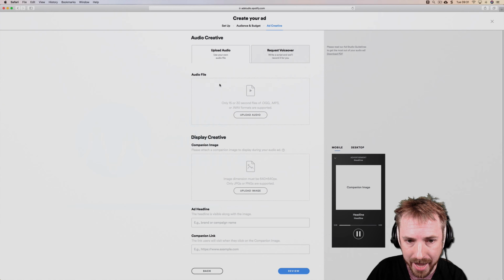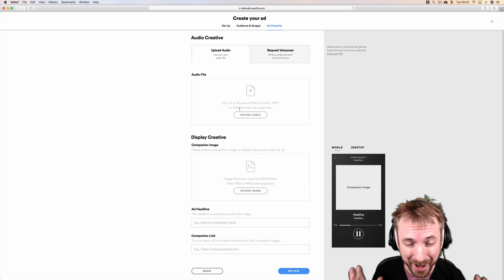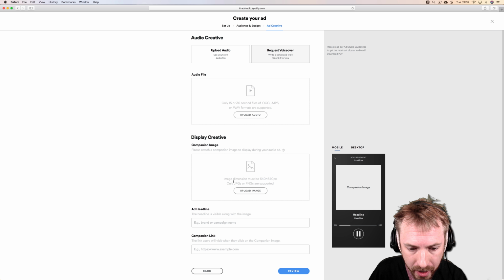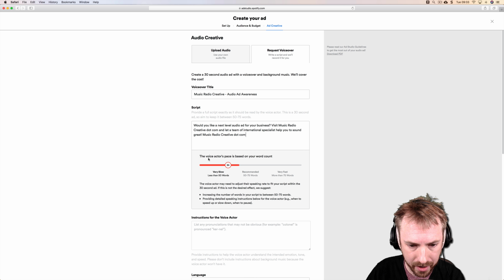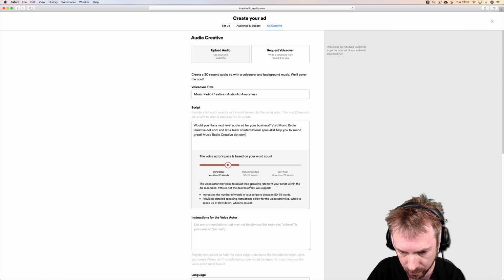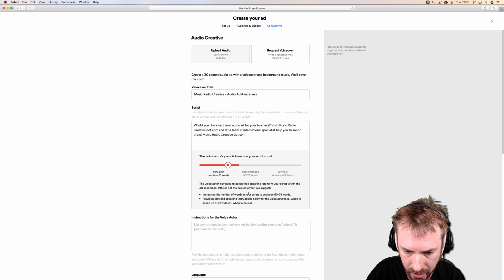How to Make an Audio Ad - Video 4: Voiceover & Script Writing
In this video, see how to make a voiceover selection for your Spotify audio ad. You'll also see an example Spotify audio ad script. Create your own audio ad and upload it to Spotify or have Spotify create an audio ad for you.

Ready to create an awesome audio ad for Spotify?

0:00 Tutorial start
0:04 Getting started
0:38 Creating script